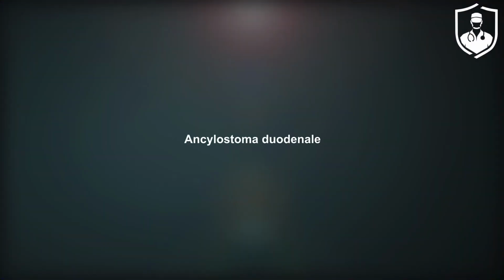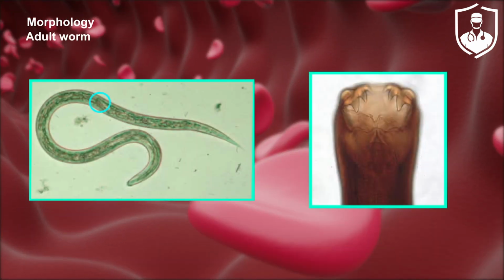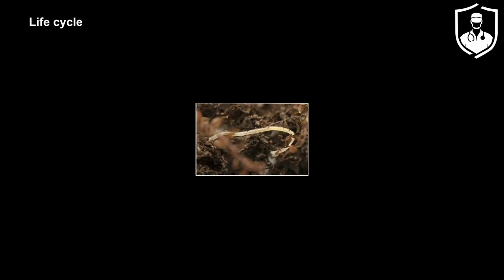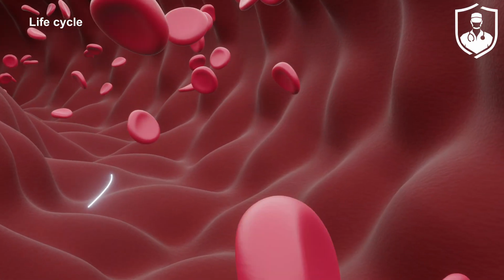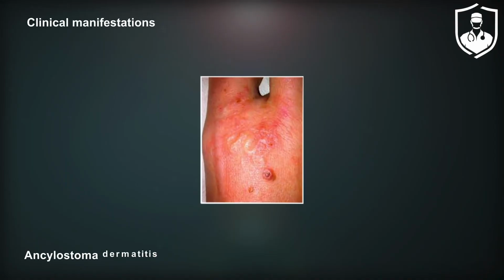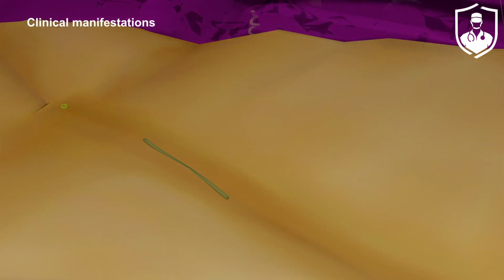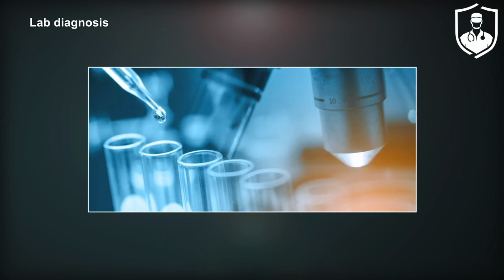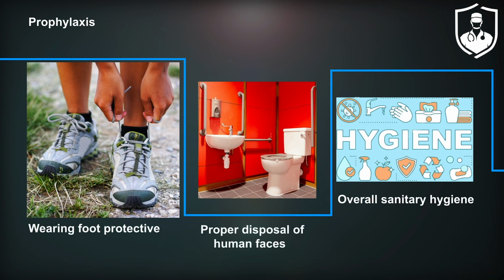Ancylostoma Duodenale | First Choice Medical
Ancylostoma Duodenale
learning objectives :-
                             1.) Definition :-
                             2.) Life cycle :-
                             3.) Clinical manifestations :-
                             4.) Lab diagnosis :-
                             5.) Treatment :-
                             6.) Prophylaxis  :-